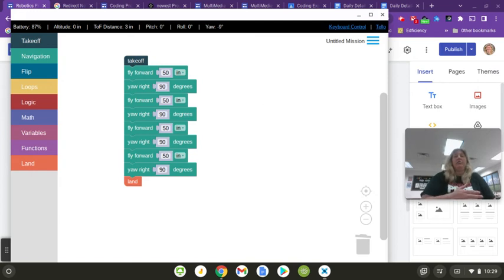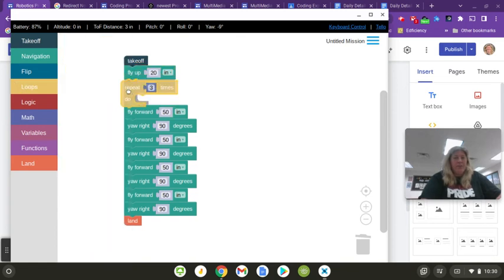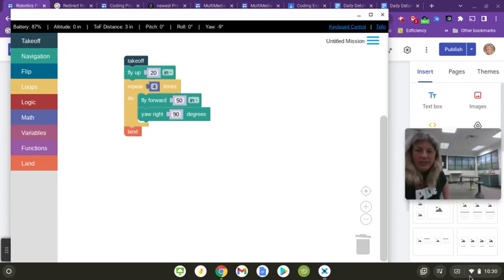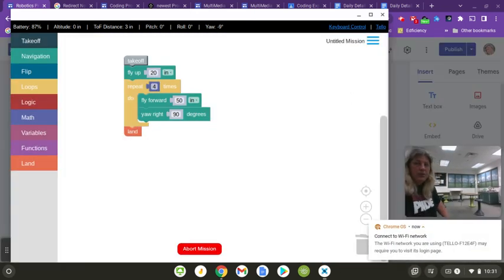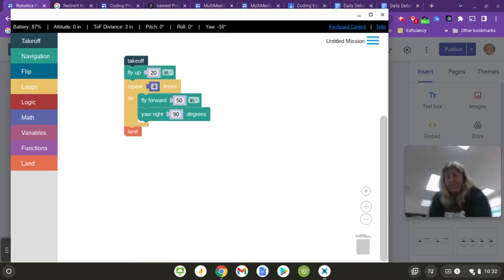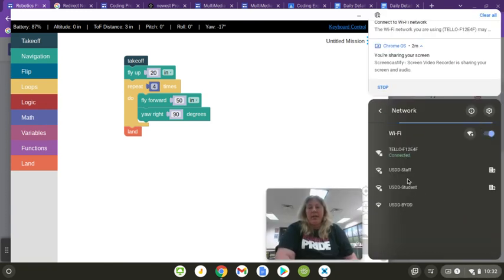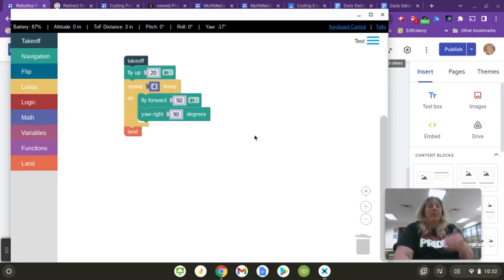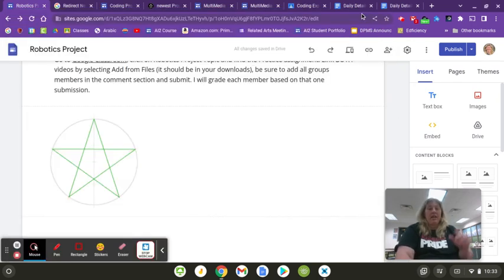Practice for Tello Drone Part II